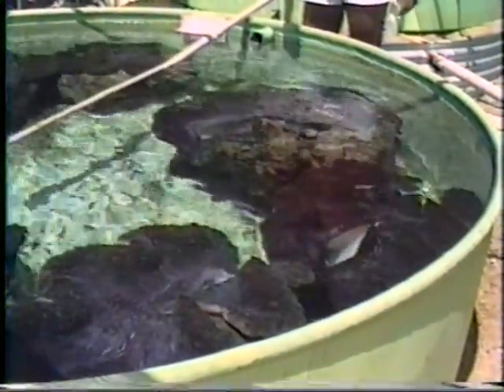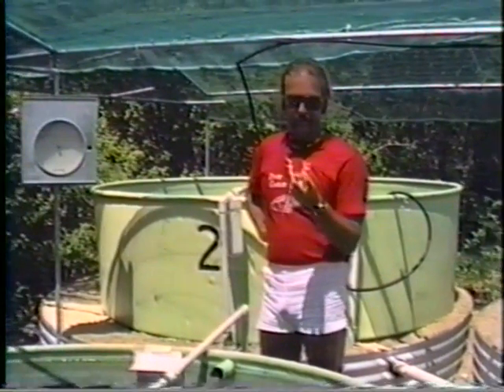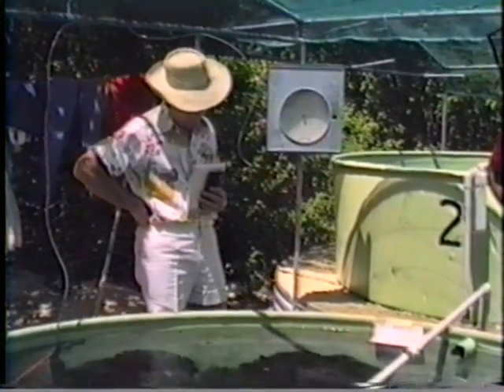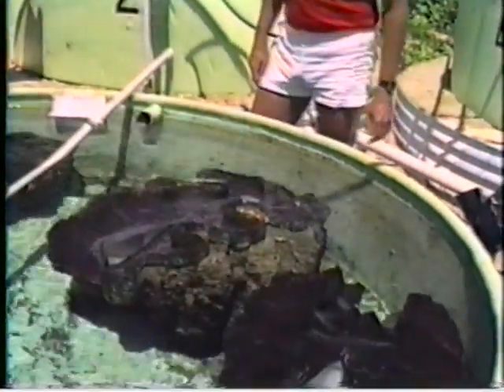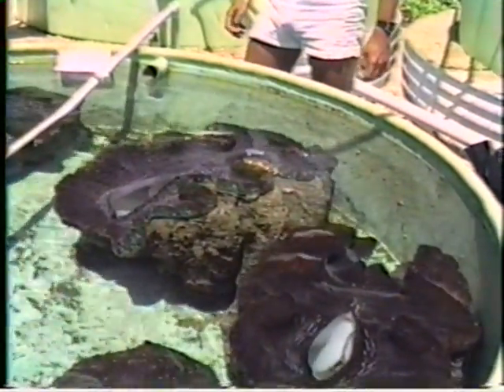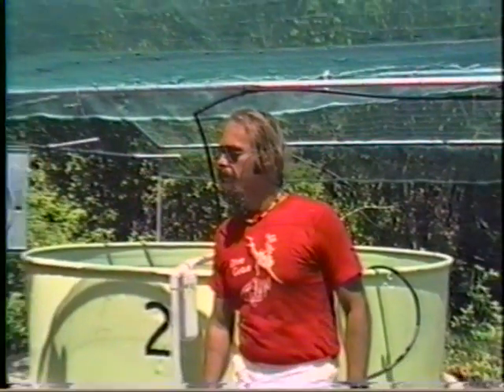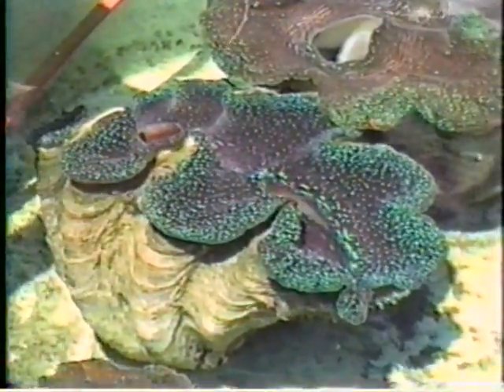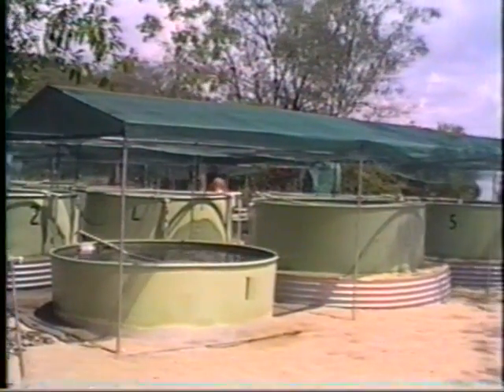Natural Spawning vs Serotonin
Our beautiful new 222-page ebook, SAVING GIANTS: Cultivation and Conservation of Tridacnid Clams (by Gerald Heslinga, 2013) is now available for download [or go to blurb.com and search for SAVING GIANTS]

Giant clam "shop talk" at Orpheus Island.  Drs. Richard Braley, John Lucas, Joe Baker and John Munro discuss giant clam parasites (Pyramidellid snails), natural spawning vs. serotonin-induced spawning, gonadal development (maturation) and air conditioning as applied to algal culture in the hatchery.  Videotaped March 29, 1987 at Orpheus Island Research Station in Townsville, Australia, by Gerald Heslinga (NMFS/NOAA).  Thanks to James Cook University (JCU), the Australian Institute of Marine Science (AIMS) and ACIAR, the Australian Centre for International Agricultural Research.